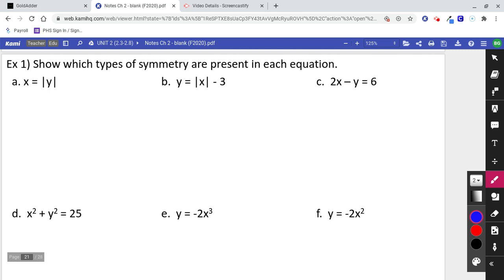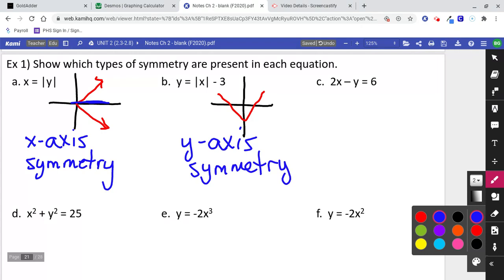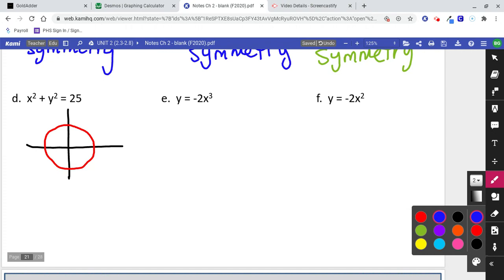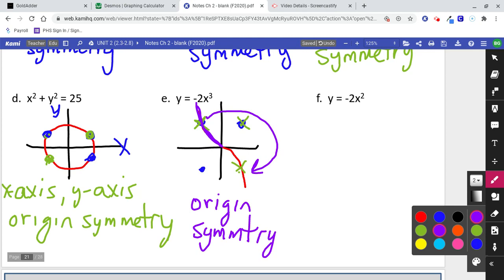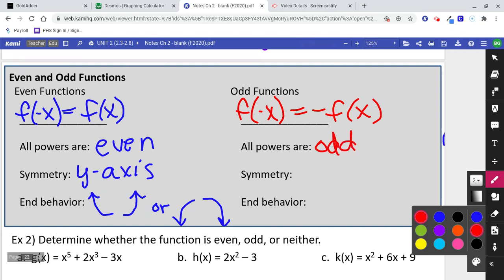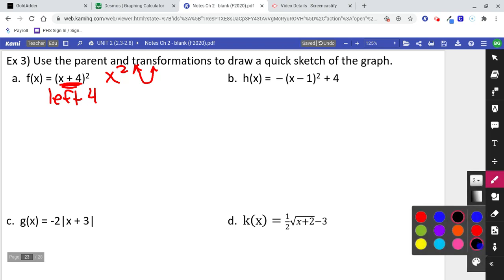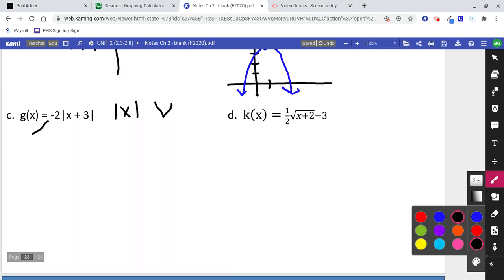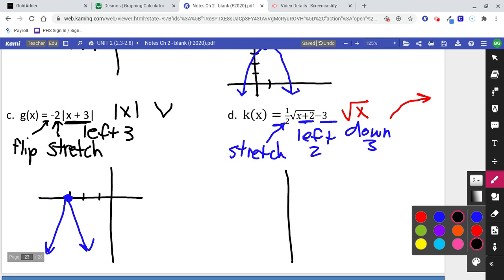CA 2.7 part2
College Algebra Notes 2.7 Graphing Techniques part2